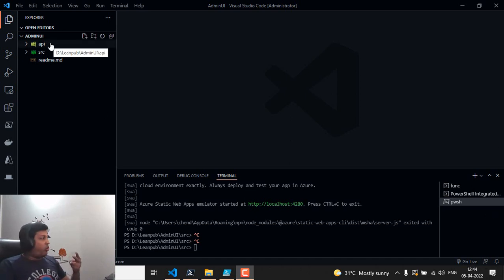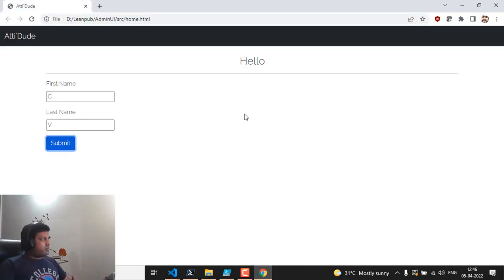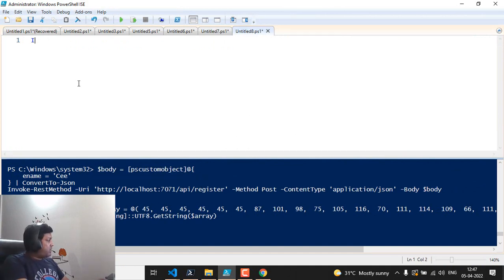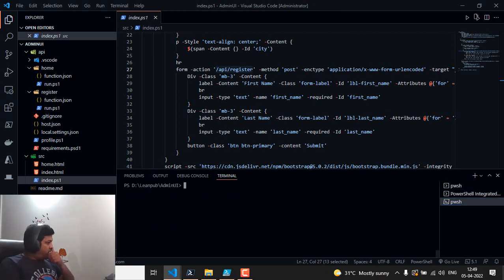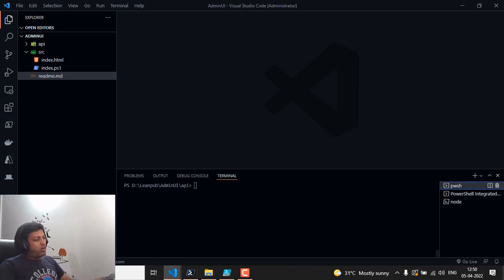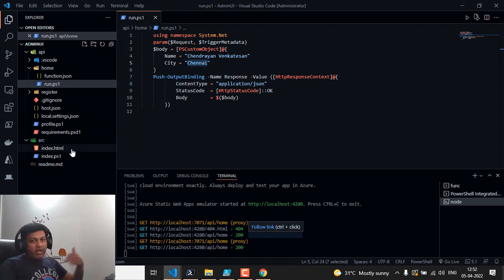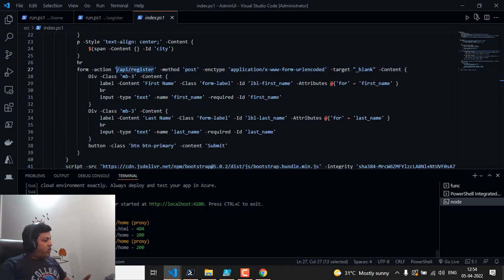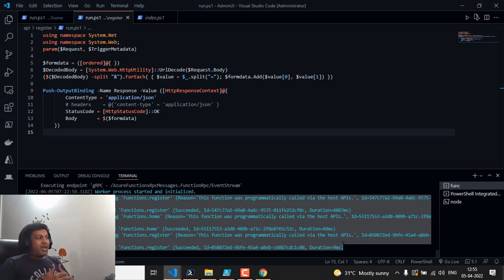Fuse Function App API with Azure Static Web App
API support in Azure Static Web Apps with Azure Functions